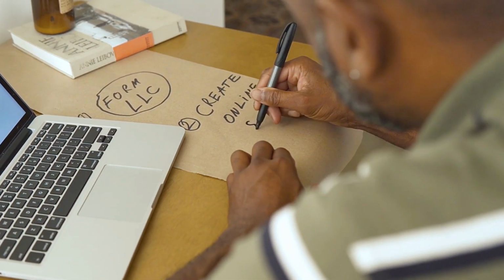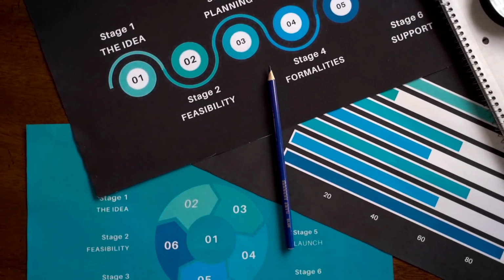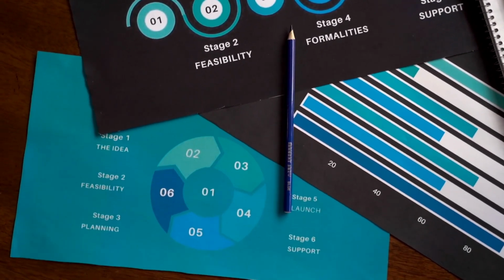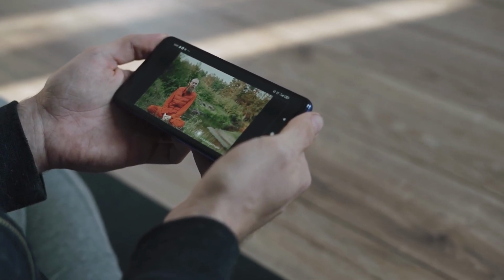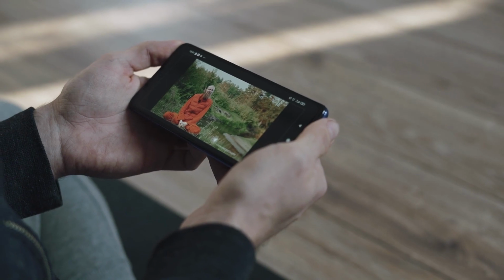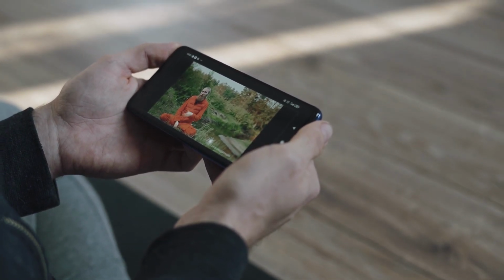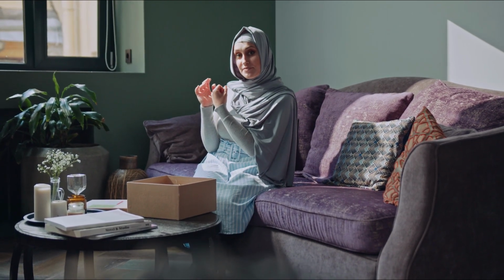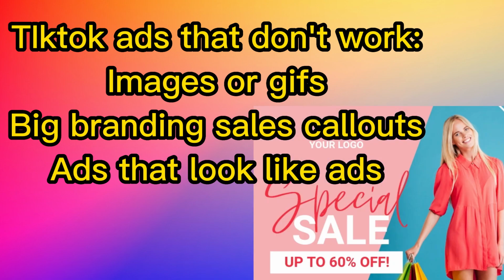How To Create Viral TikTok Ads Step by Step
Are you ready to take your advertising game to the next level and unlock the potential of TikTok? In this comprehensive tutorial, we'll guide you through the step-by-step process of creating viral TikTok ads that grab attention and drive results.

TikTok has emerged as one of the hottest platforms for advertising, offering a vast audience and incredible engagement rates. Whether you're an e-commerce entrepreneur, marketer, or business owner, mastering TikTok ads can propel your brand to new heights.

In this video, we'll provide you with an in-depth TikTok ads tutorial that covers everything you need to know to create compelling and viral ad campaigns.

Throughout the tutorial, we'll provide real-world examples, insider tips, and best practices to help you create TikTok ads that go viral and generate buzz for your brand. Whether you're a beginner or experienced advertiser, our step-by-step approach will empower you to harness the full potential of TikTok's advertising capabilities.

Don't miss out on the opportunity to reach millions of users and skyrocket your brand's visibility on TikTok. Watch our tutorial on how to create viral TikTok ads step by step and get ready to make a splash in the world of TikTok advertising!

Unlock the potential of TikTok advertising and create viral TikTok ads that make your brand stand out. Join us in this step-by-step tutorial and become a master of TikTok ads. Let's make your campaigns go viral!